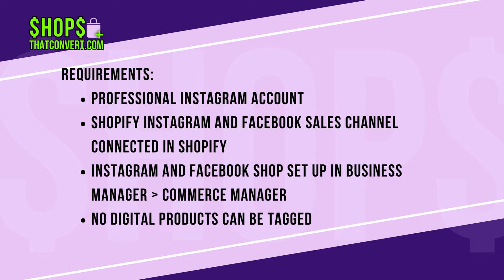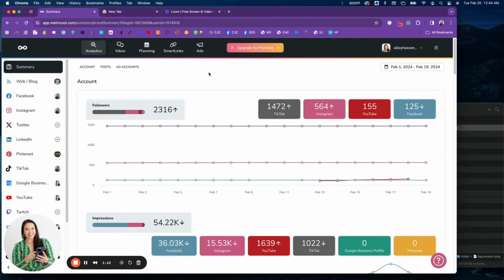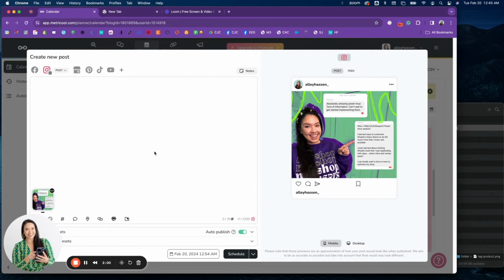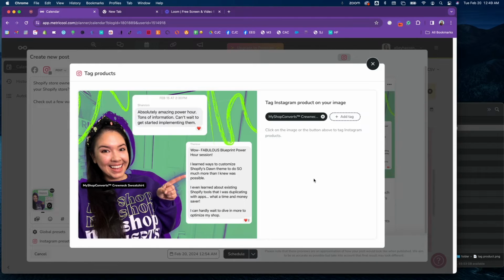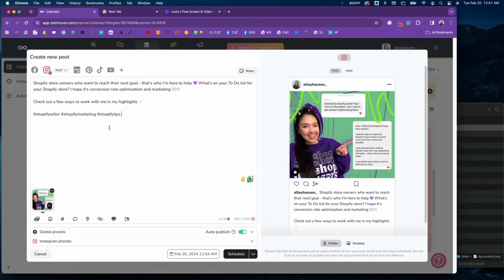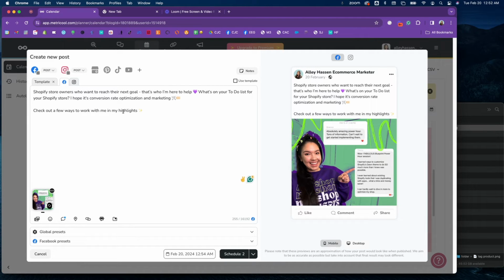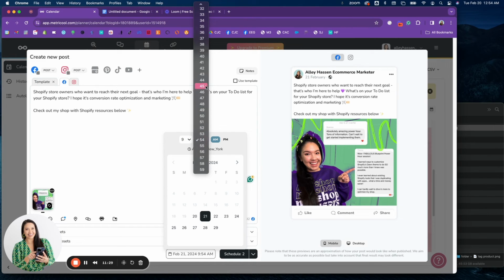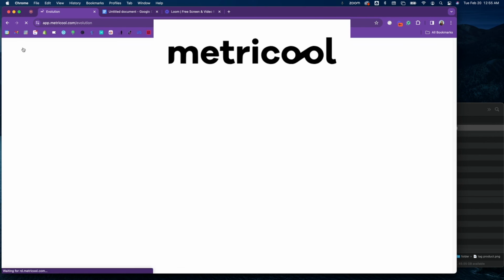How to tag products on Instagram - Schedule product posts using Metricool for Free (tutorial)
The tutorial covers creating a new post, tagging products on Instagram, adding hashtags, cross-posting to Facebook, editing content for each platform, using the first comment feature, previewing posts for both platforms, and scheduling posts on Instagram.

00:00 Introduction to Instagram Post Scheduling
00:11 Understanding the Limitations of Facebook Post Scheduling
00:38 Exploring the Features of Metricool
00:55 Creating an Instagram Post with Metricool
01:45 Tagging Products on Instagram Posts
03:10 Cross Posting to Facebook and Instagram
04:21 Scheduling the Post
04:51 Reviewing the Scheduled Post

Want to learn more about your Shopify purchase funnel? Here’s how I can help

+ Have a video suggestion submit it in the COMMENTS +

+ TECH TOOLS AND HELPFUL BUSINESS FRIENDS +